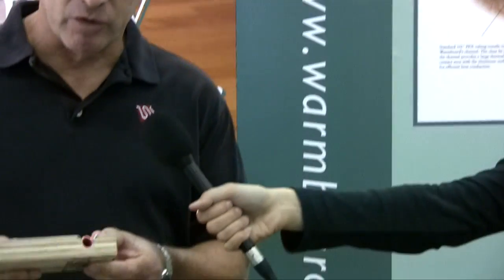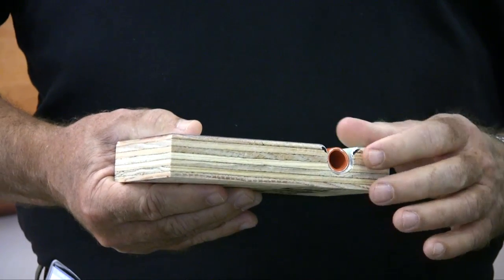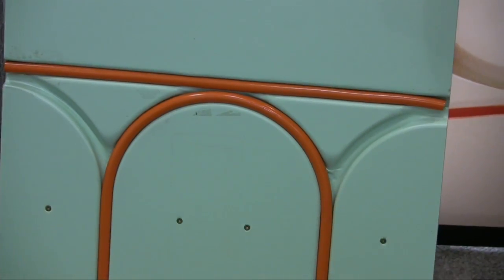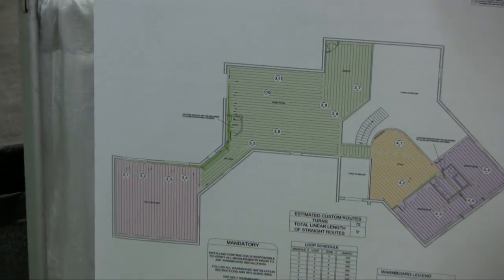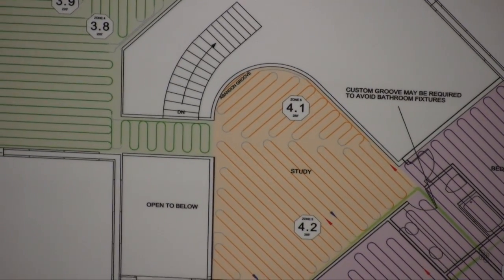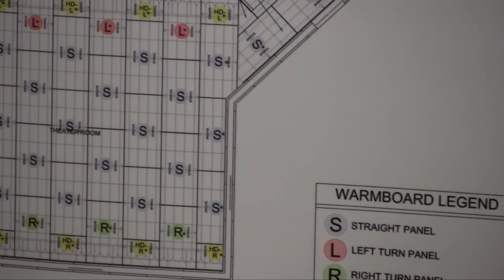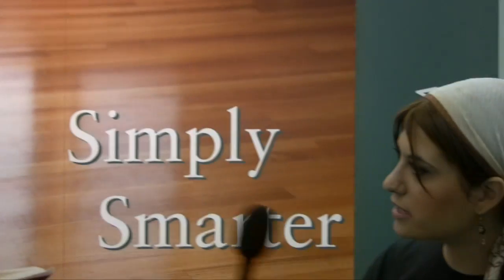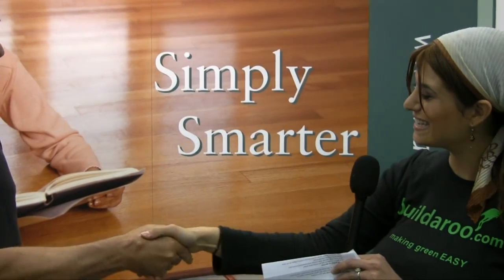Warmboard radiant floor heating - buildaroo.com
Tali, co-founder of buildaroo.com, discusses Warmboard with its CEO/Founder/inventor, Terry Alsberg, at the 2009 PCBC.

Terry is an Architect with a physics background who, when doing a remodel of his home involving radiant floor heat, decided that the way radiant floor heating was done at the time wasn't the right way to do it.
Terry replaces a concrete base with plywood and aluminum in modular panels that can be configured to match nearly any floor plan with tongue/groove assembly.
Warmboard is a solution in applications where concrete is not an ideal subfloor, such as when hardwood flooring is installed.  Warmboard is used by many universities competitively during the Solar Decathlon and is a part of several winning designs.  They also have customers in antarctica!